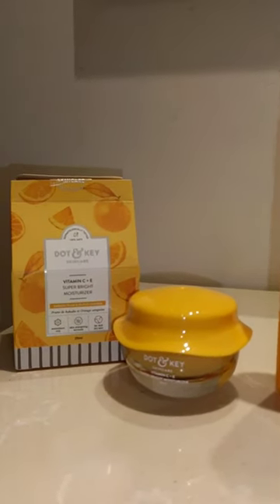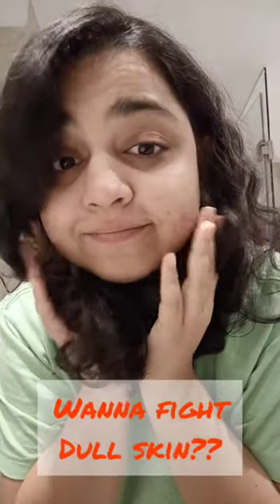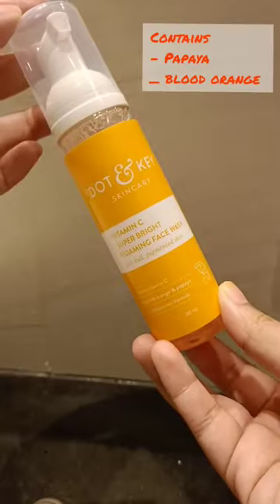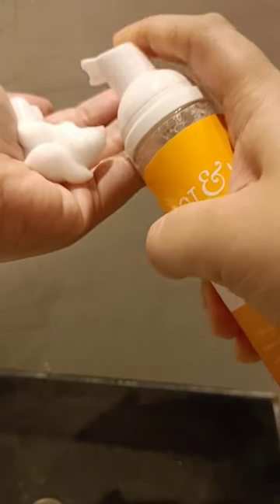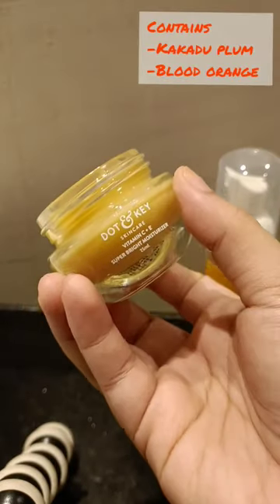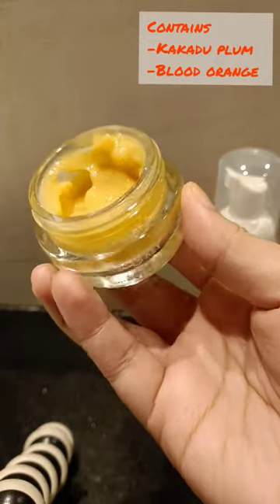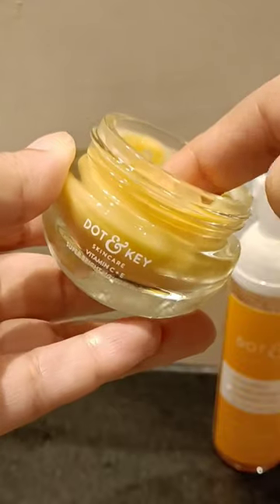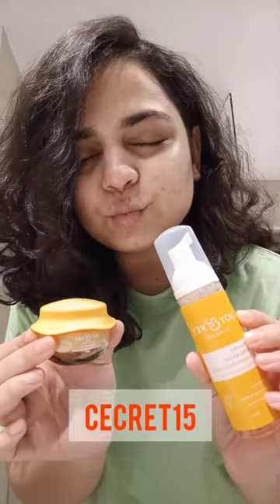Dot & Key - Super Bright Vitamin C foaming face wash & moisturizer mini review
Get glowing inside-out with Dot & Key's Super Bright Range with 3 types of Vitamin C!

I tried their newly launched Vitamin C Super Bright Foaming Face Wash , it helps in removing dead skin cells with natural exfoliants that results in super bright glowing skin!

And the cult favorite Vitamin C+E Super Bright Moisturizer, it quickly gets absorbed into my skin leaving it smooth , glowing and even toned.